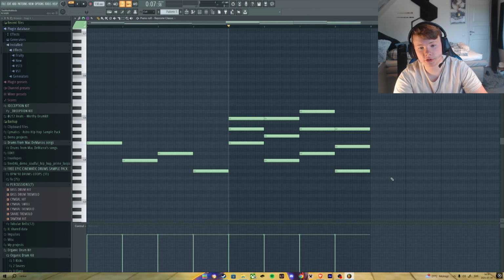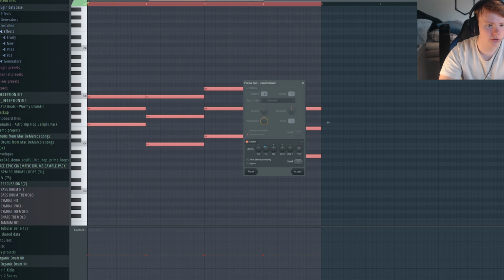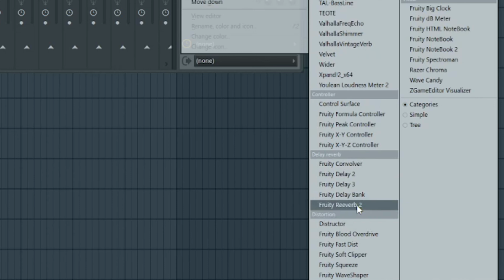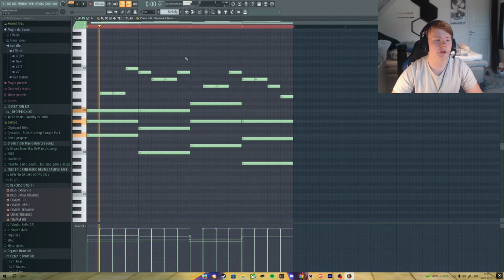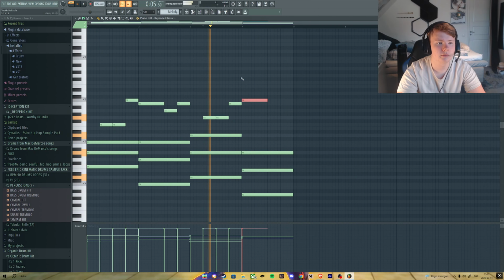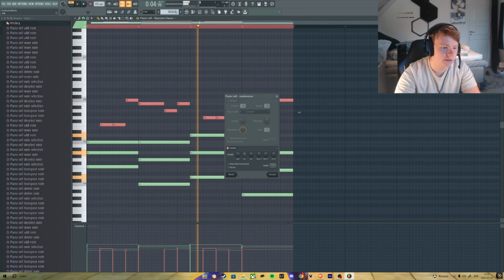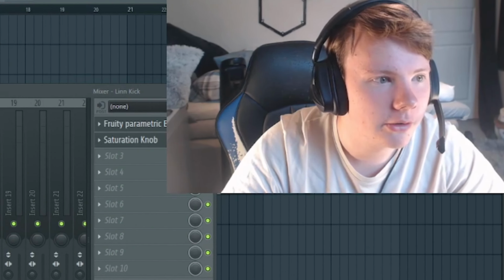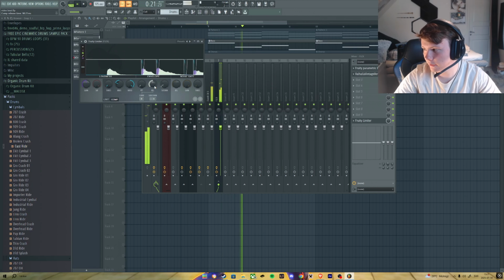How To Make Beats (For Beginners)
I hope you found this video somewhat helpful. Let me know if you want help creating beats in a specific genre, or with samples. Yah don't forget to check out Equation on Spotify, we'll be releasing new music very soon.